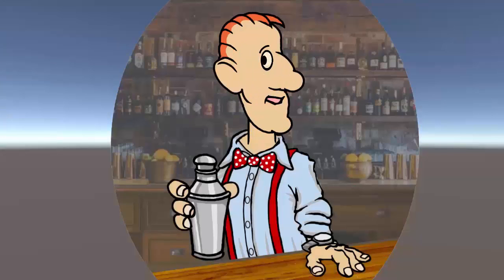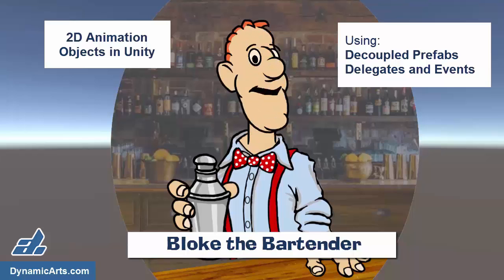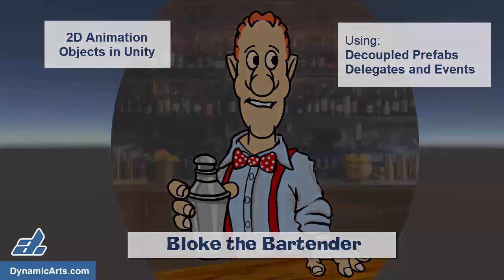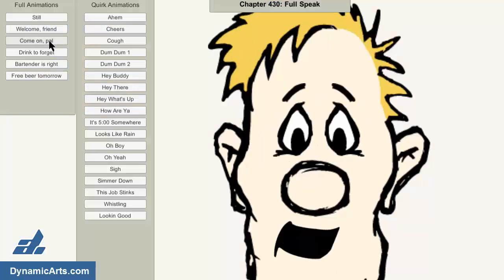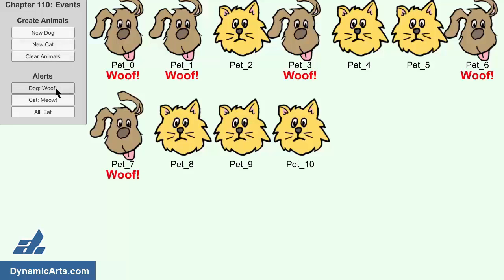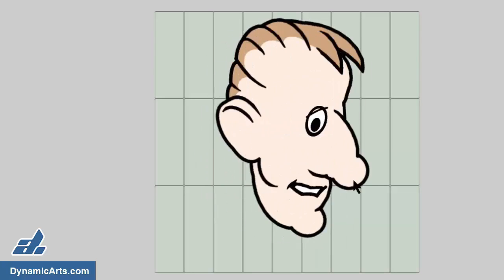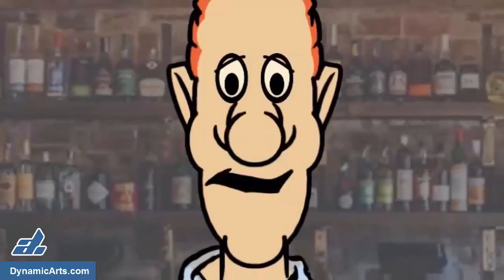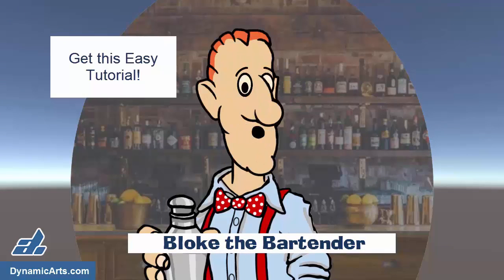2D Unity Animation using Events and Listeners. Bloke the Bartender!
2D sprite animation using Unity gaming platform.
Head, Eye(s), and Mouth are independent (decoupled) objects listening to Events.
Early Intermediate Progressive Lessons for Unity.